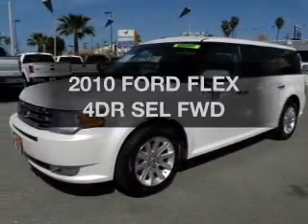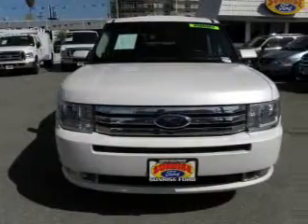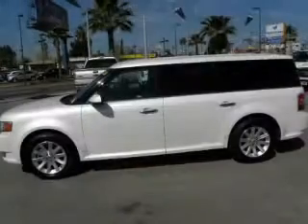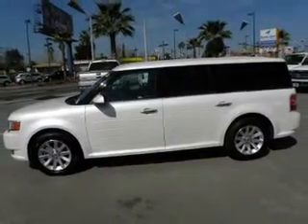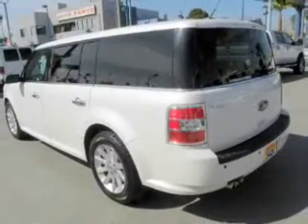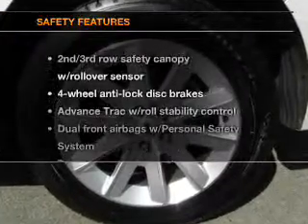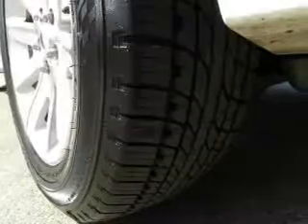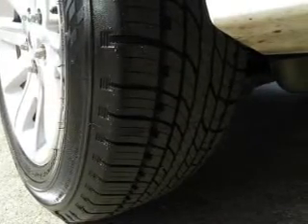2010 FORD FLEX Sunrise Ford North Hollywood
Sunrise Ford of North Hollywood is Southern California's #1 Online Ford Superstore.

Year: 2010
Make: FORD
Model: FLEX
Trim: 4DR SEL FWD
Engine: 3.5 liter 6 cylinder DURATEC ENGINE
Transmission: AUTOMATIC
Color: WHITE
Mileage: 35411
Address:
5500 Lankershim Boulevard

Sunrise Ford of North Hollywood Serving Southern California for over 30 years.